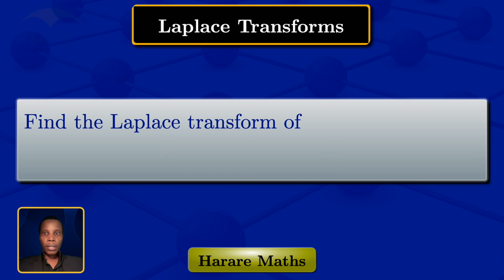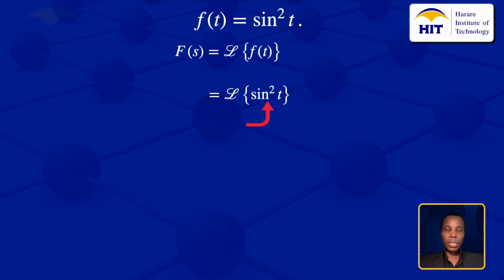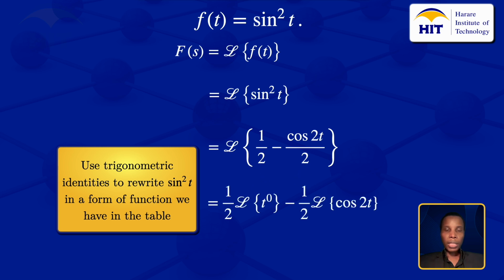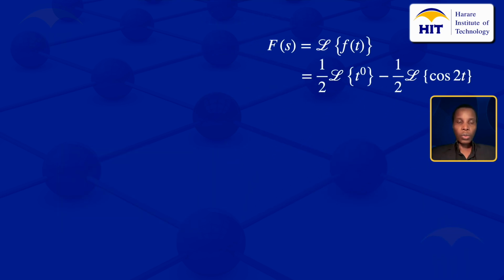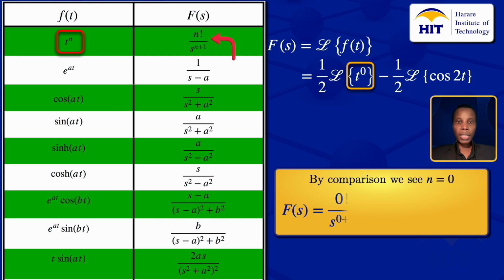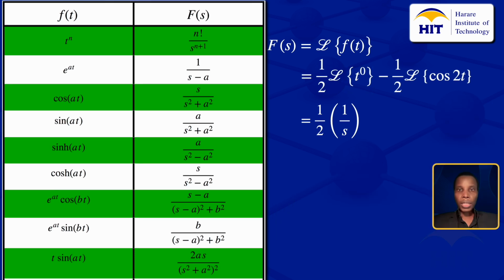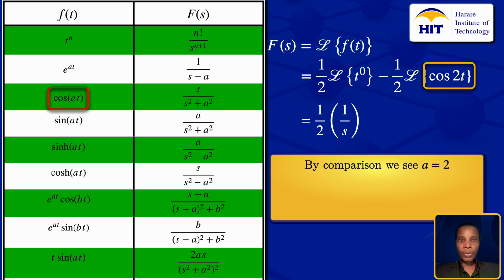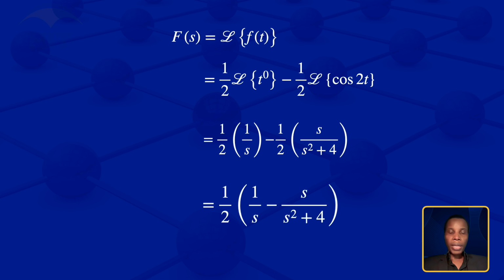Laplace Transforms | using table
Using the table  to find Laplace transforms.